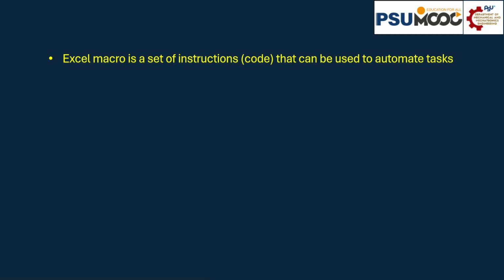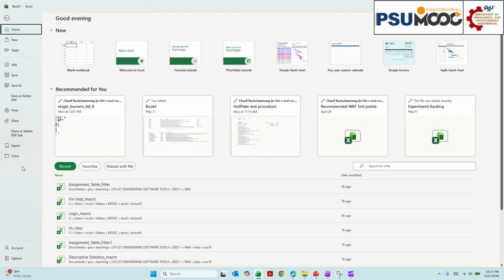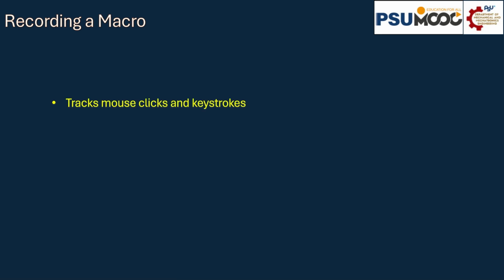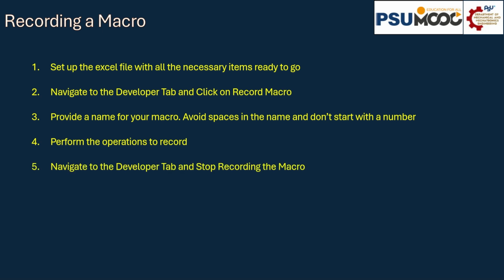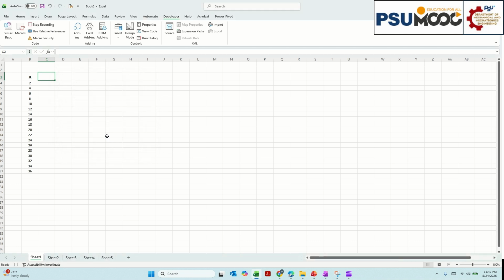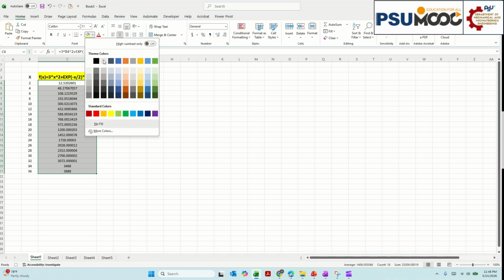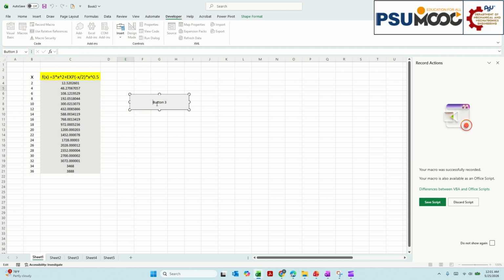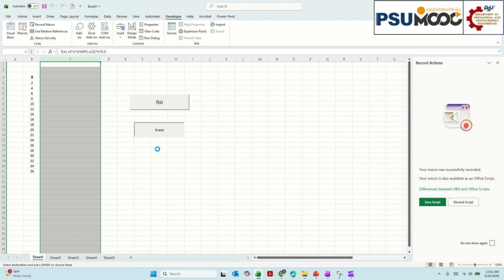Lecture 4: Creating your first Macro